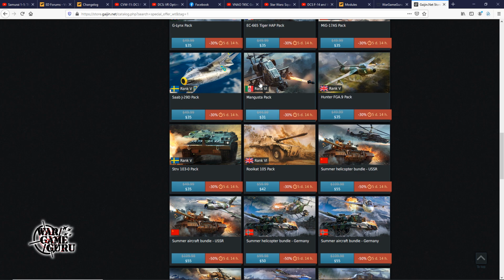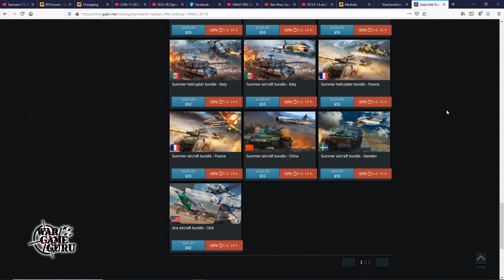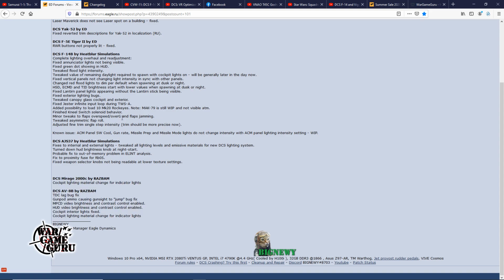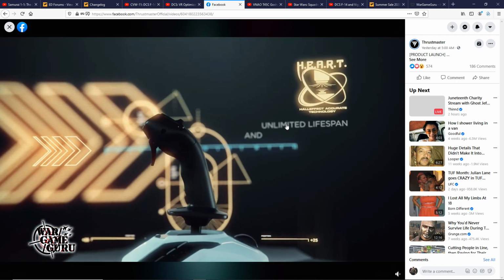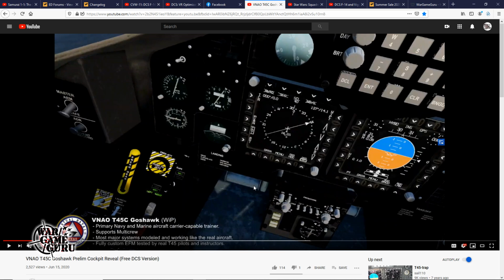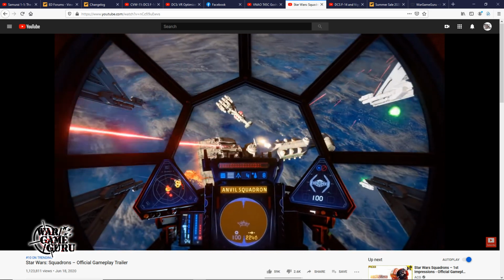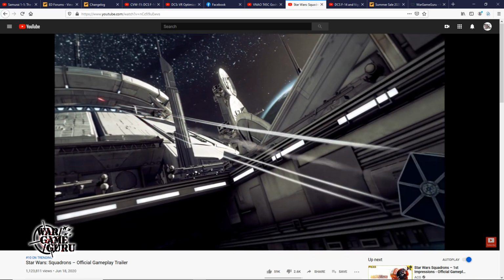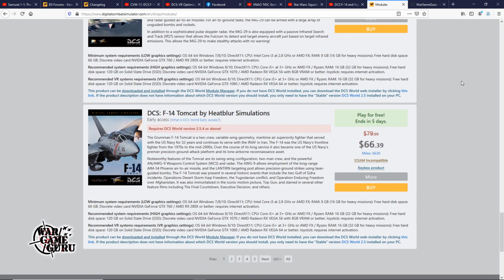FLIGHT-SIM-NEWS 6-20-20 - DCS/WT Summer Sales, FREE Fly F-14/AJS-37, Thrustmaster TCA line revealed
Click below to enter for a chance to win Heatblur's F-14 Tomcat module for DCS and a copy of Meteor's new album System Failure...

DCS Changelog for June 17th, 2020...

Thrustmaster announces the Thrustmaster Civil Aviation line of products...

WarThunder Summer Sale...